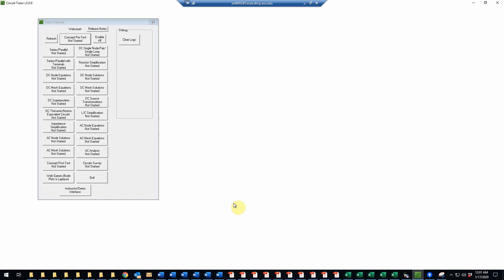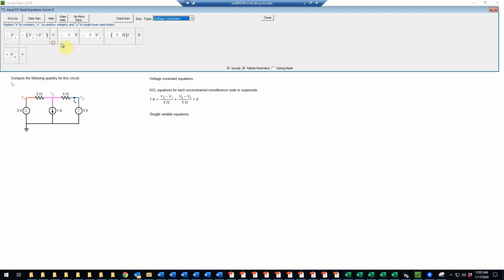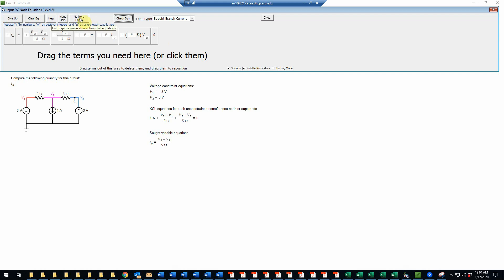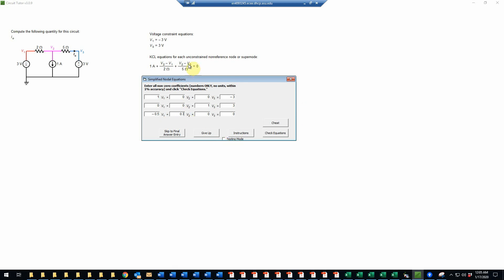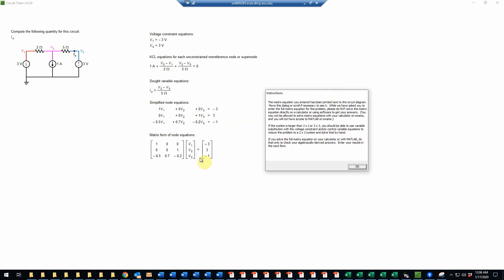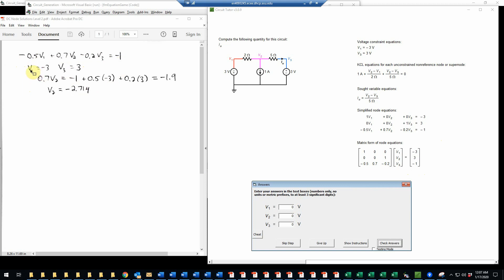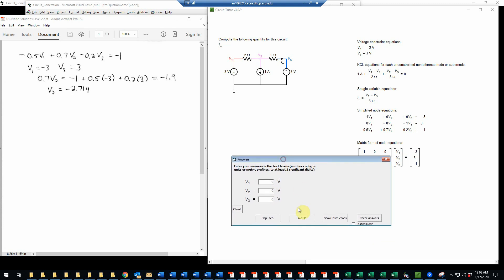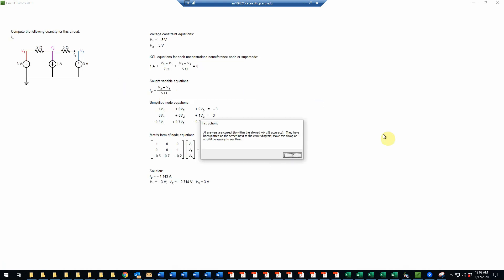DC Node Solutions Level 2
Help for the DC Node Solutions game in Circuit Tutor, Level 2.